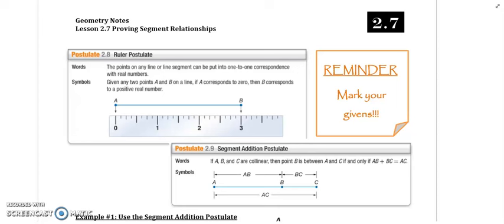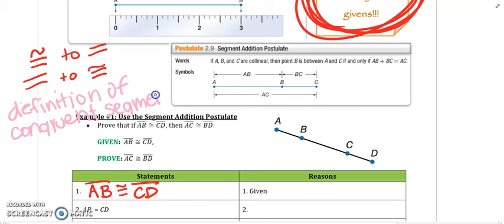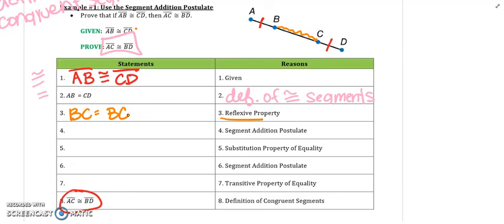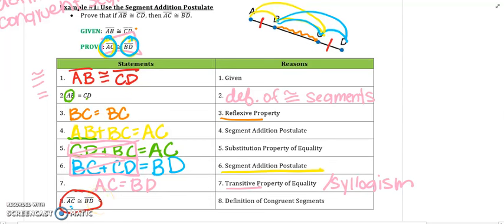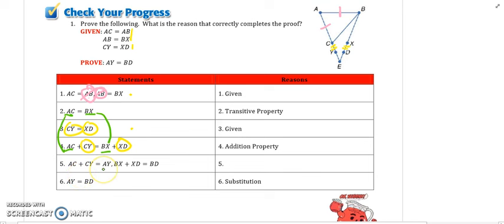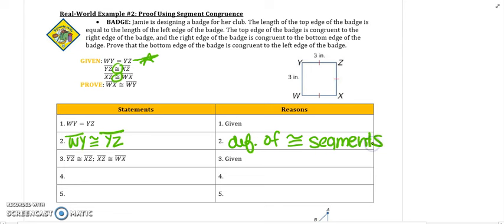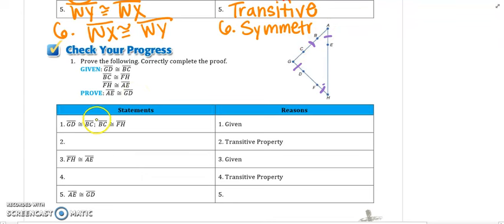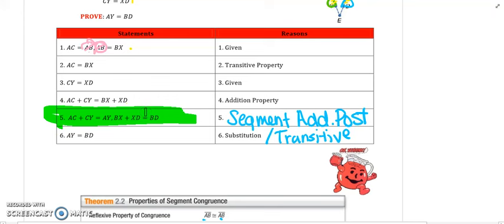2 7 Proving Segment Relationships